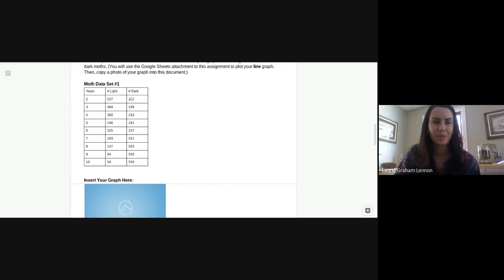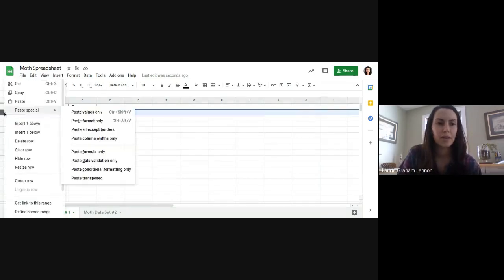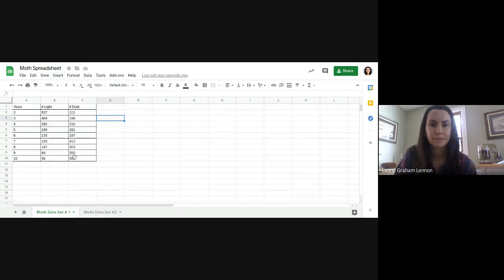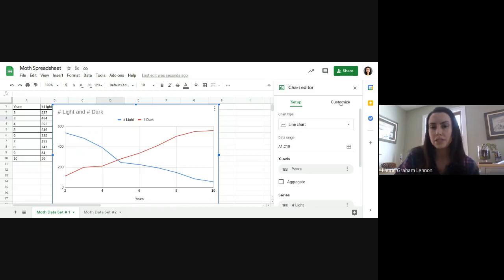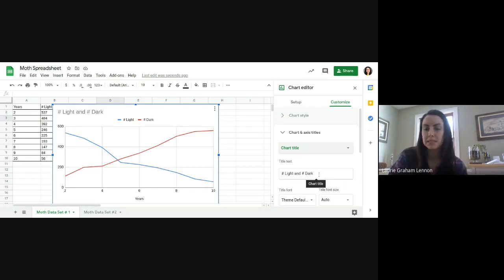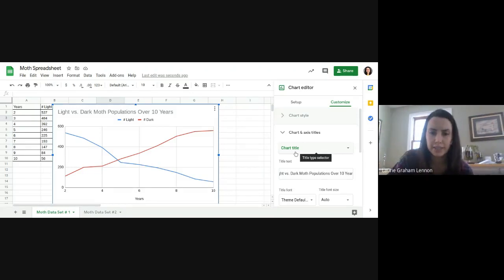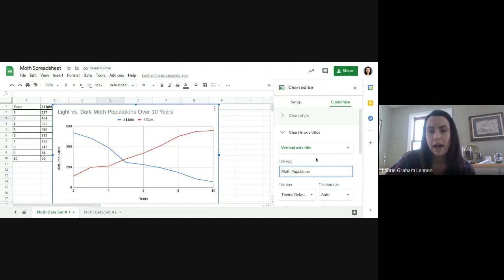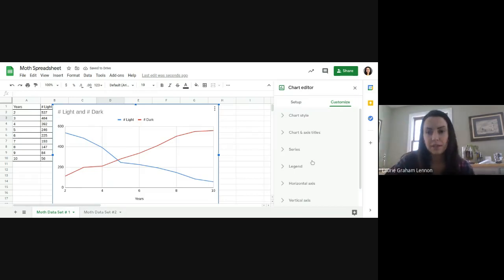Peppered Moth Graph